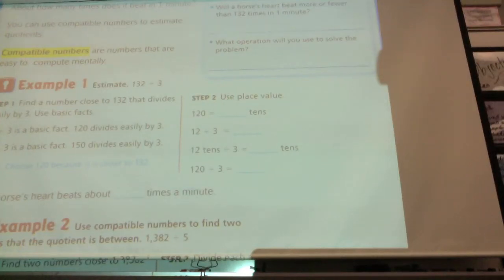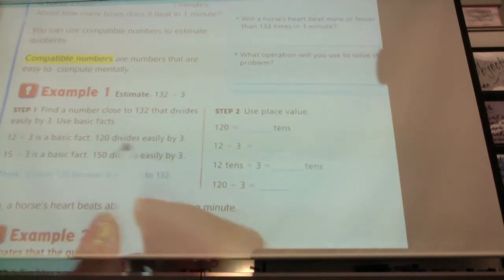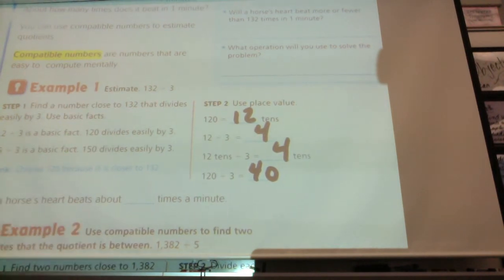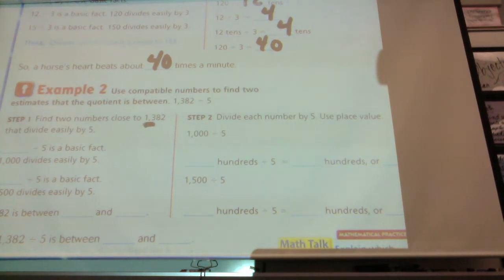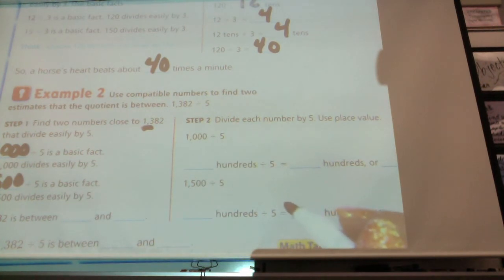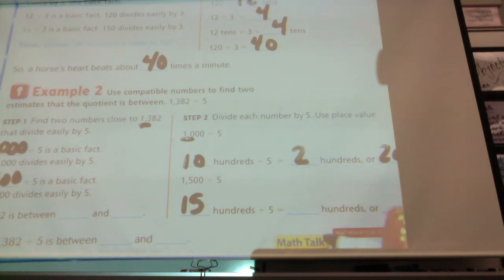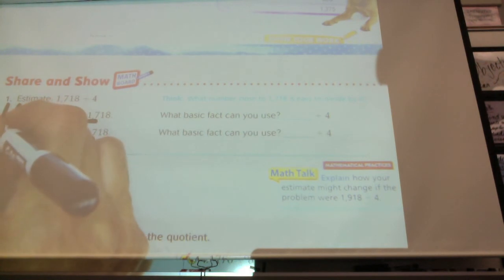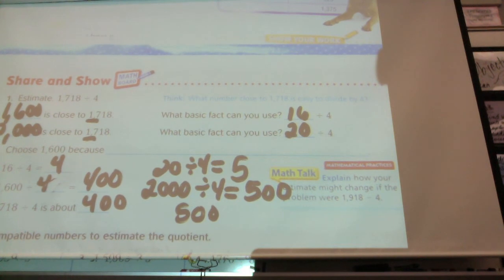Go Math lesson 4-5 4th grade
Go Math lesson 4-5 4th grade Estimate quotients using compatible numbers